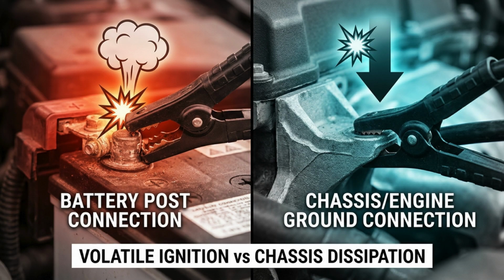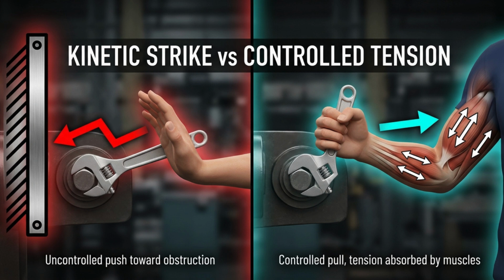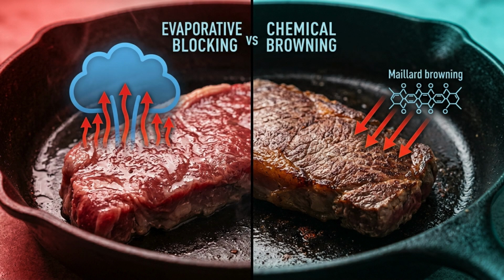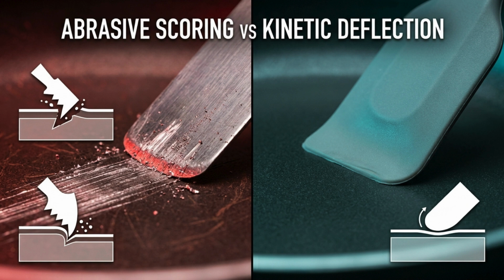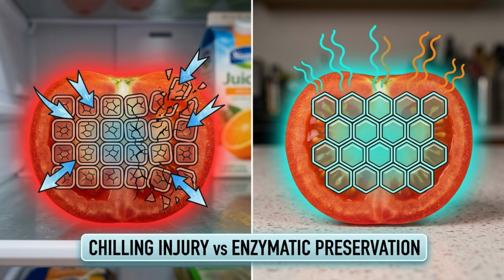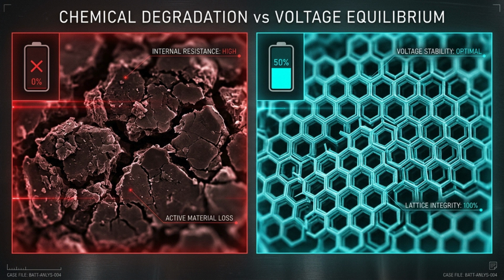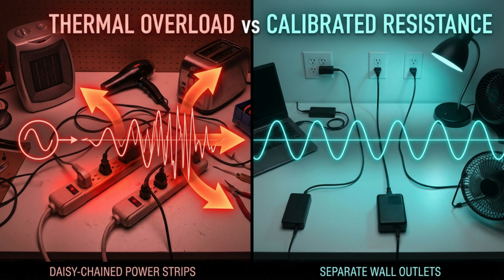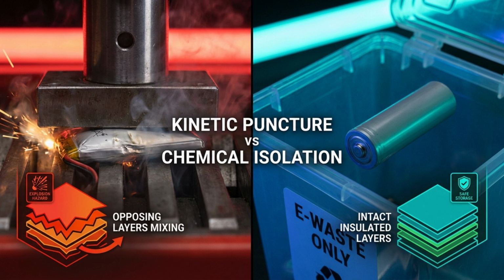45 Everyday Things You Are Doing WRONG The Physics of Failure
Machines and tools do not fail randomly; they break because we violently violate the laws of physics. Operating equipment incorrectly isn't just a "mistake"—it is the induction of catastrophic kinetic stress, thermal overload, and structural shear.

Welcome to the Definitive Visual Dictionary of Mechanical Failure. Using split-screen forensic macro photography and clean, 2D visual overlays, we break down the 45 everyday things you are doing completely wrong. We are exposing the invisible mechanics—like kinetic thread shear, enzymatic degradation, and convective asphyxiation—to show you exactly why your stuff keeps breaking, and the absolute mathematical correctness required to fix it.

The mind-blowing mechanical secrets you’ll discover inside:

Kinetic Thread Shear: Why over-tightening your car's oil drain plug physically shreds the metal, and the physics of elastic deformation.

Evaporative Thermal Blocking: Why throwing wet meat into a hot pan mathematically guarantees it will boil instead of triggering the chemical Maillard browning reaction.

Viscous Saturation: The fluid dynamics of why boiling pasta in a small pot turns the starch into an adhesive glue.

NAND Gate Corruption: The catastrophic electrical voltage severing that happens when you rip out a USB drive without ejecting it.

Insulated Thermal Runaway: Why charging your phone under a pillow completely blocks radiant photon emission, triggering lethal temperature spikes.

Whether you are a mechanic, a home chef, a PC builder, or just obsessed with extreme mechanical engineering, this visual breakdown will completely change how you interact with the physical world.